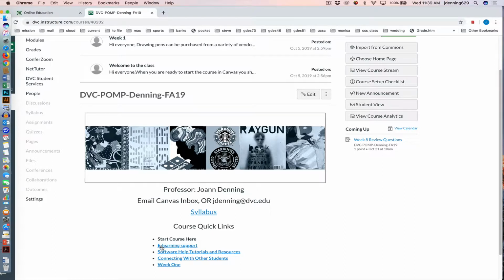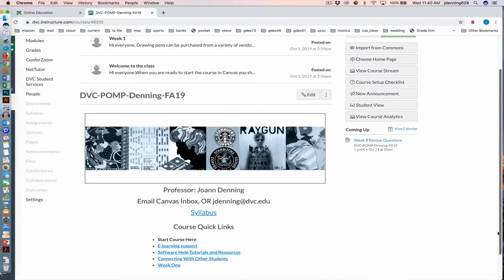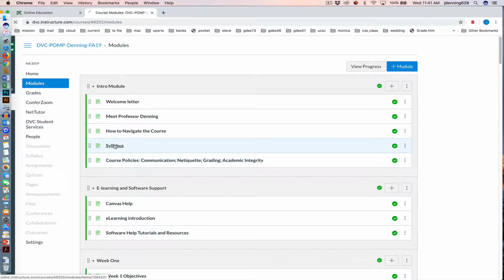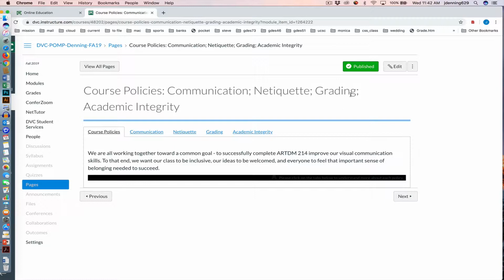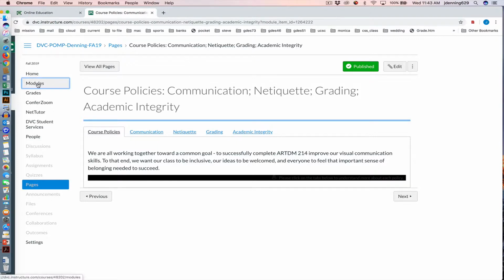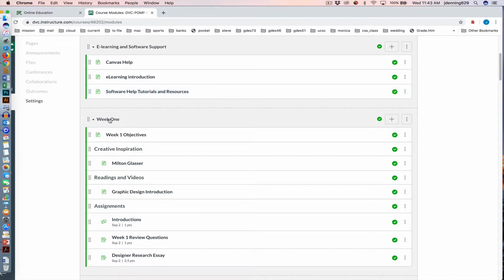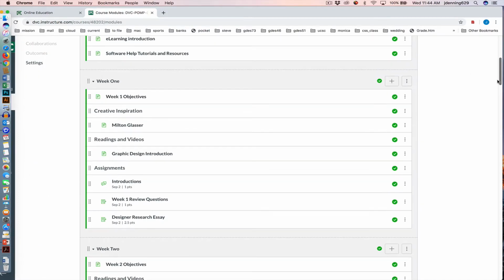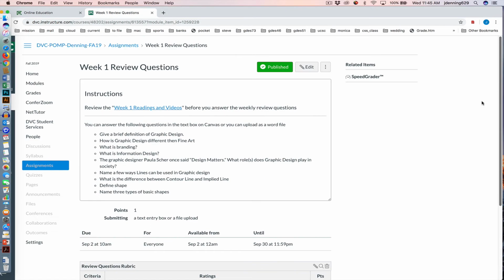ARTDM_214_intro_to_course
Intro_to_course